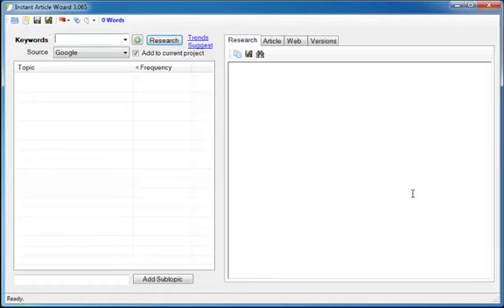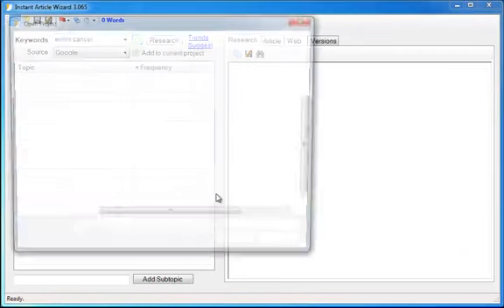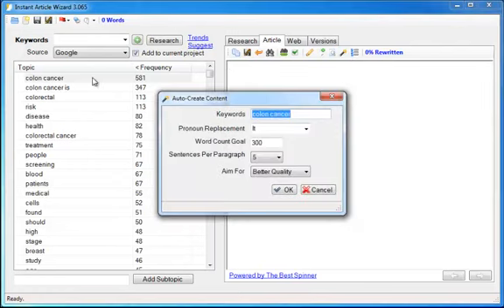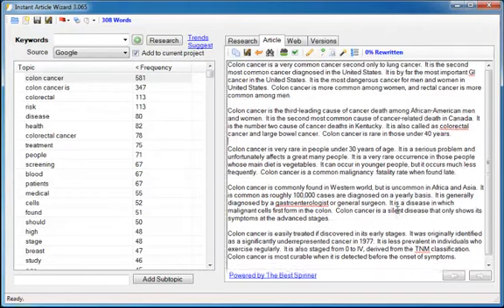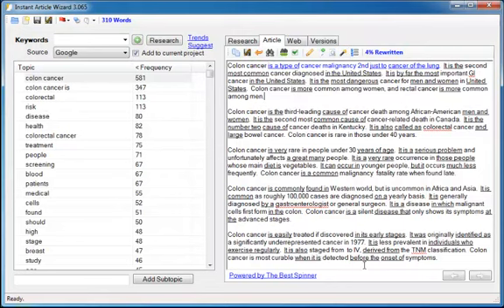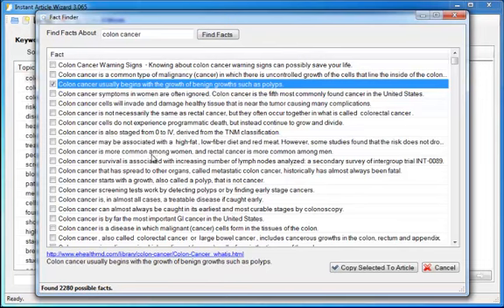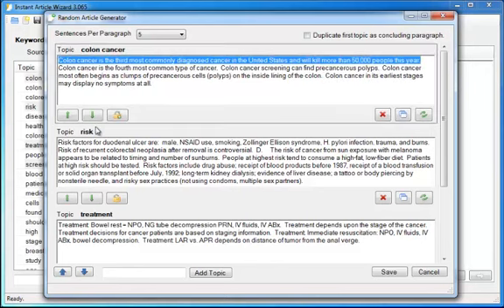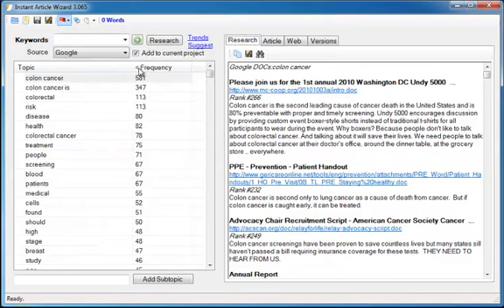Instant Article Wizard IN ACTION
- Create Top-Quality Unique Content From Scratch, In Minutes, Even If You Know Nothing About The Topic!